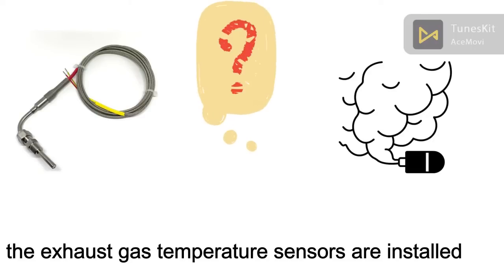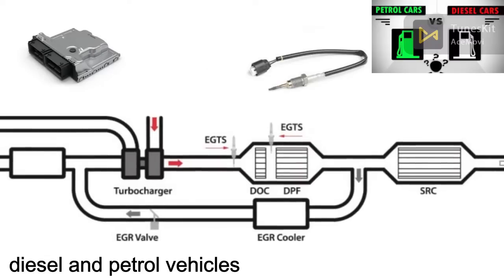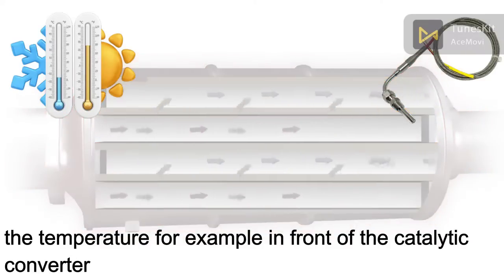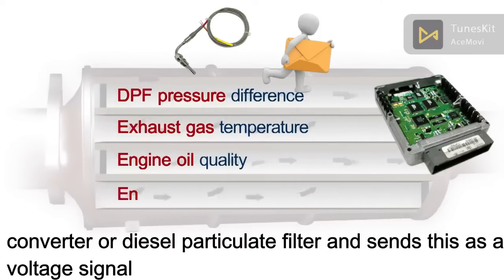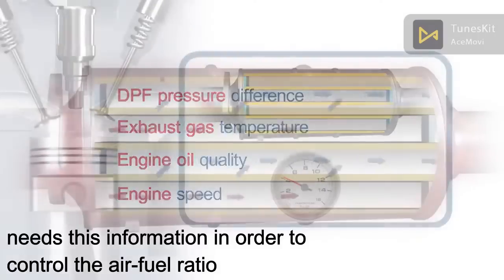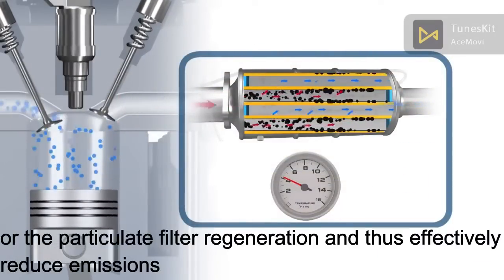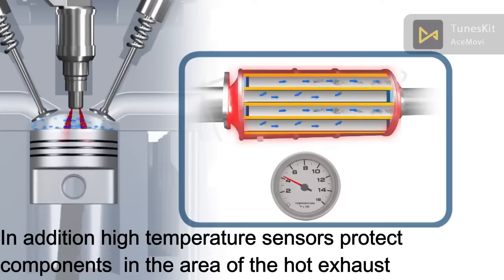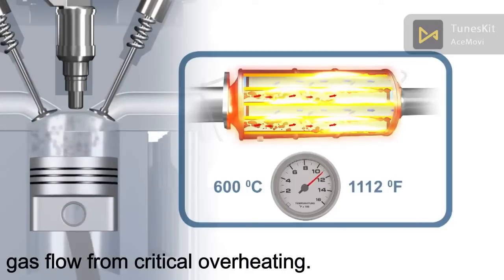What is an exhaust gas temperature sensor?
As its name suggests, the exhaust gas temperature sensor measures the temperature of the exhaust gas. This information is then relayed back to the engine control unit or ECU, where appropriate action is taken. In petrol engines, its main role is to protect key components from the higher temperatures common with downsized engines – so if the sensor detects excessive temperatures, the ECU will reduce the temperature, by lowering boost pressure in the case of the turbocharger, for example, or increasing the quantity of fuel injected for the catalytic converter. In diesel engines, exhaust gas temperature sensors are also used to monitor the temperature of the diesel particulate filter (DPF) to establish the correct temperature for regeneration, reducing harmful emissions. It is not uncommon to have three or more sensors fitted to the exhaust; one prior to the turbocharger, one before the DPF and the third after the particulate filter.
How do exhaust gas temperature sensors work?

There are two types of exhaust gas temperature sensors; one with a positive temperature coefficient (PTC) sensing element, and the other a negative temperature coefficient (NTC), the only difference being how they measure the temperature. The NTC element has a high resistance at low temperatures and a low resistance at high temperatures. In other words, its resistance decreases as the temperature increases. Whereas in a PTC element, the most common type, resistance increases in line with temperature. Either way a temperature is assigned to the resistance in the ECU and action taken accordingly.
Why do exhaust gas temperature sensors fail?

One of the common causes of exhaust gas temperature sensor failure is exposure to excessively high temperatures – over 900°C in some case - the very thing they protect other components from. Like all wired sensors, severe vibration can also loosen internal connections and any bends or twists can cause the wire to break, making them particularly vulnerable to damage when replacing other components in the exhaust system. These, alongside contamination from other fluids such as oil or antifreeze, can all affect the sensor’s response characteristics, causing it to drift out of tolerance and provide inaccurate readings.
What are the symptoms of a faulty exhaust gas temperature sensor?

A faulty exhaust gas temperature sensor can negatively affect a vehicle’s after-treatment system, resulting in the following symptoms:

    -Check engine light: if the ECU detects a problem with the sensor or signal, it will trigger the check engine light to come on.
    -Reduced fuel efficiency: if the sensor relays incorrect voltages, the DPF regeneration process can take longer, resulting in increased fuel usage.
    -Unnecessary DPF regeneration: faulty sensors can also lead to unnecessary regenerations, causing inconvenience to the vehicle owner.
    -Failed emissions test: a false reading can cause the EGR system to malfunction, without triggering the check engine light. This can result in an emissions test fail.
    -Component failure: increases in exhaust temperatures can also contribute to the premature failure of other exhaust or internal engine components.
What are common exhaust gas temperature sensor fault codes?
Common fault codes include:

    -P0544: Exhaust gas temperature sensor, bank 1, sensor 1 - circuit malfunction
    -P0546: Exhaust gas temperature sensor, bank 1, sensor 1 - high input
    -P2033: Exhaust gas temperature bank 1, sensor 2 - circuit high
    -P247A: Exhaust gas temperature sensor bank 1, sensor 3 – out of range
    -P0549: Exhaust gas temperature sensor, bank 2, sensor 1 - circuit high
    -P2031: Exhaust gas temperature bank 1, sensor 2 - circuit malfunction